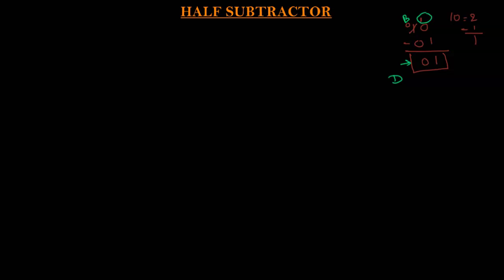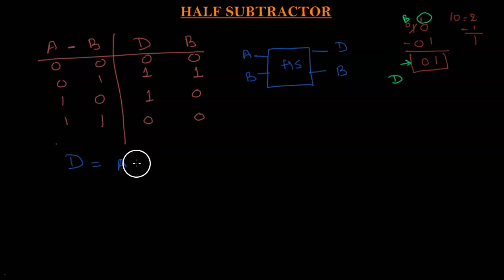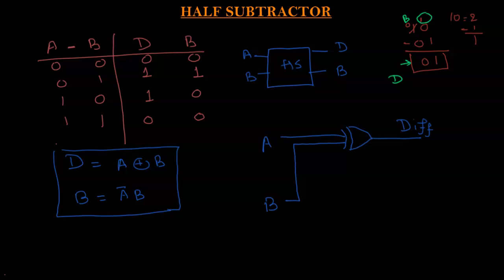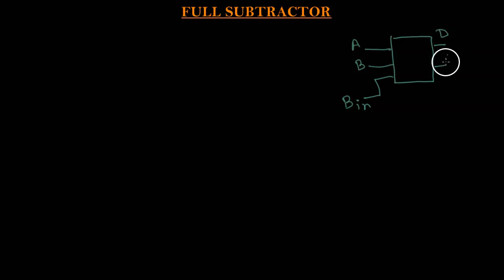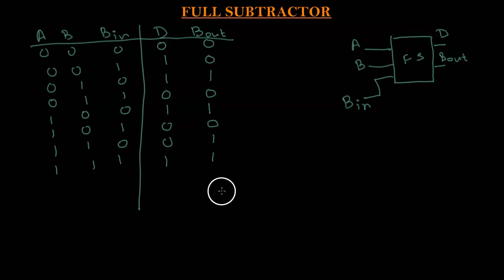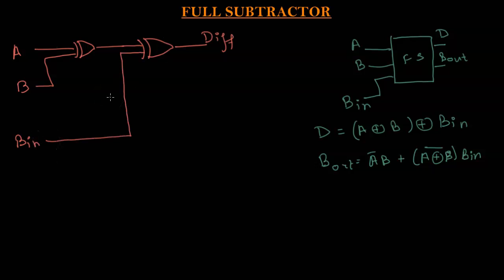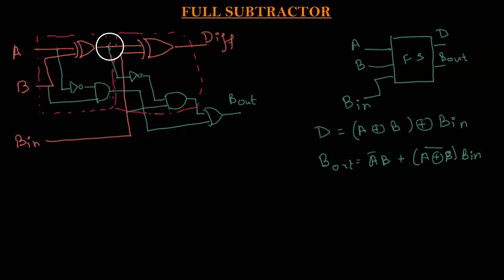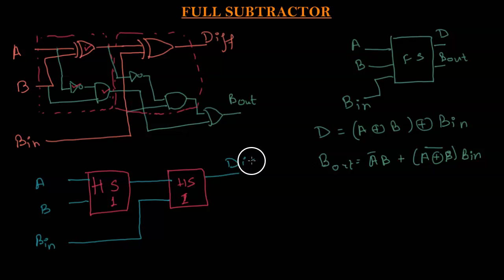Construction of Full Subtractor | Half Subtractor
The video discusses the construction and the working of a Half Subtractor. The video focuses on the Truth Table, the circuit diagram of the Half Subtractor.
The video later focuses on the construction of a Full Subtractor and how it can be constructed using a Half Subtractor.

The timestamp of the video is below
0:00 - Introduction & Topics
0:16 - Half Subtractor
3:41 - Full Subtractor